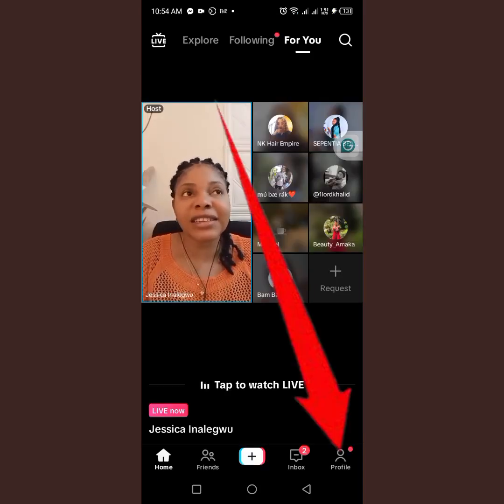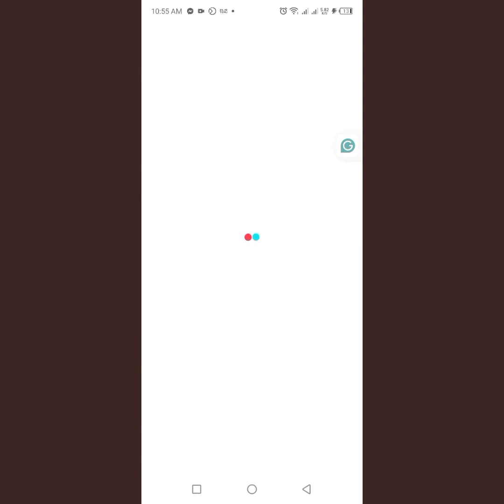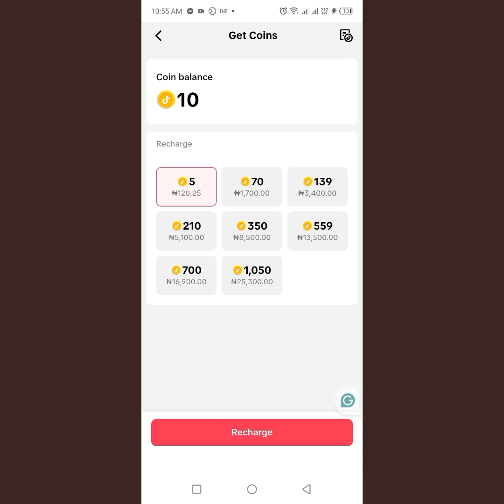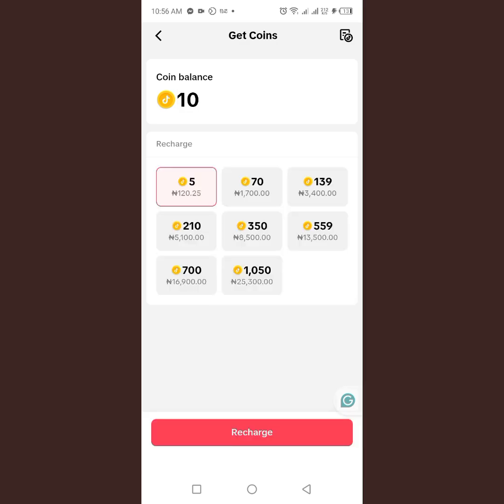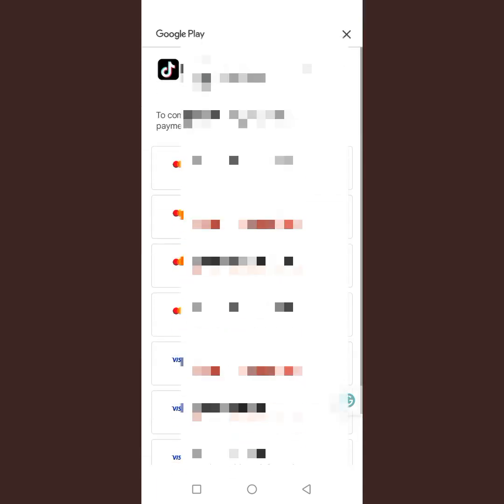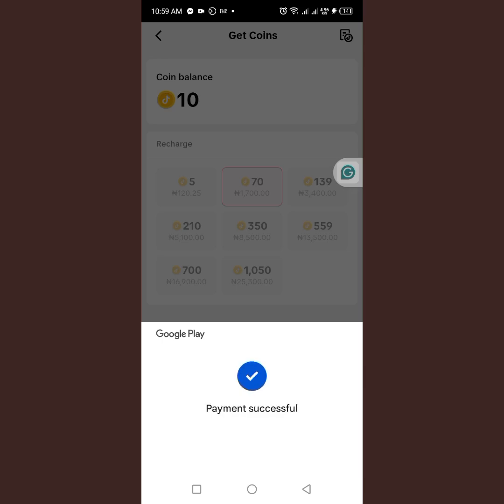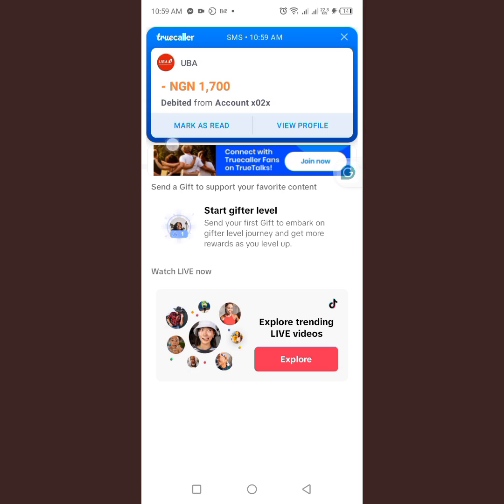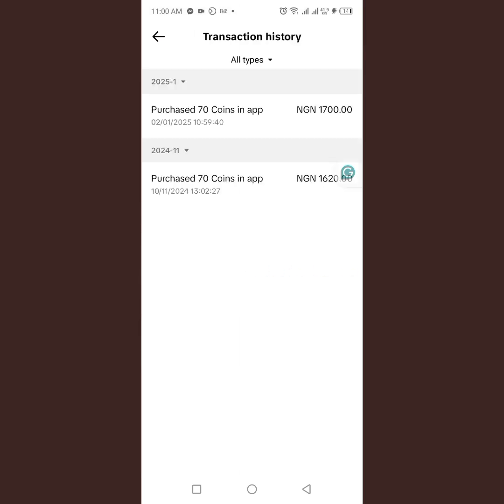How to buy TikTok coins from Google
How to Buy Coins on TikTok Using Your Credit/Debit Card via Google Pay

In this step-by-step tutorial, I'll show you how to purchase coins on TikTok using your credit or debit card. This is a straightforward process that allows you to buy coins and enjoy various features on the platform.

To buy coins on TikTok, follow these simple steps:

1. Open the TikTok app and navigate to your profile page.
2. Tap the three horizontal lines (menu button) at the top right corner.
3. Select "Settings and privacy" and then click on "Balance".
4. Tap "Get coins" or "Recharge" to initiate the coin purchasing process.
5. Choose the number of coins you want to buy and select your payment method (credit/debit card).
6. Confirm your payment details and complete the transaction.

In this video, I demonstrate how to buy 70 coins on TikTok using a UBA credit/debit card. The payment process is seamless and secure when buying tiktok coins from Google

To learn how to add a credit or debit card to your Google pay account (Gpay) for Android in-app purchases